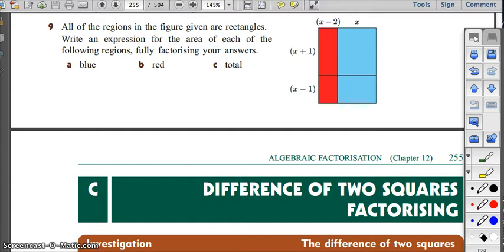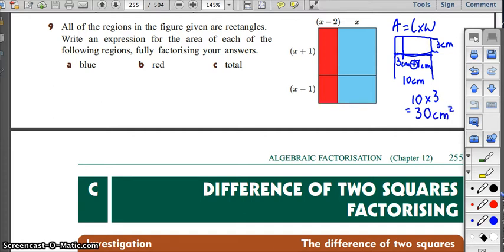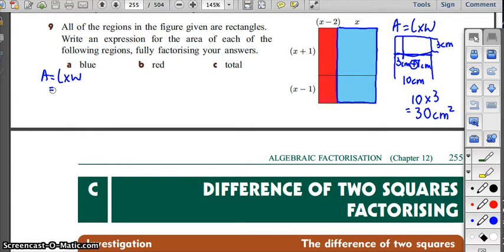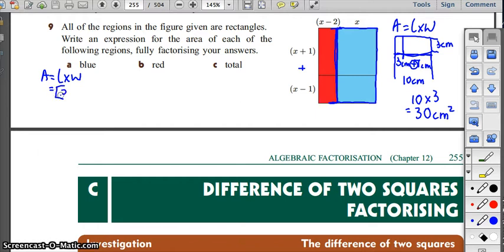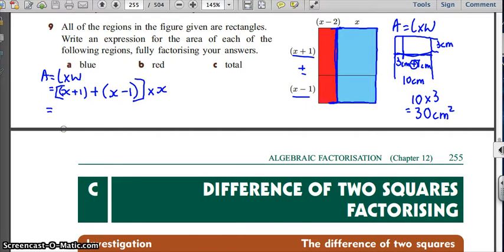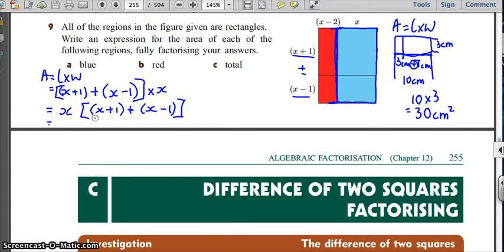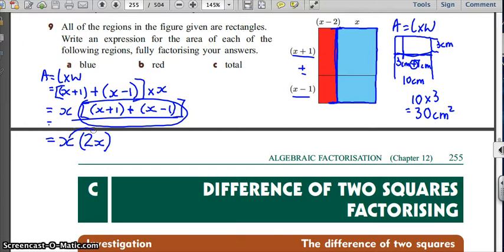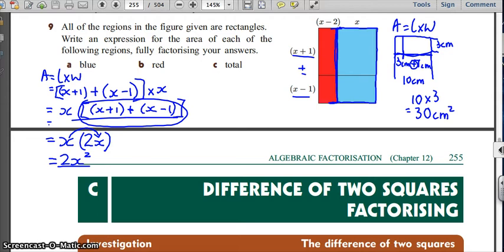11 09 MB 9 Ex 12B Q 9 explained IN DETAIL